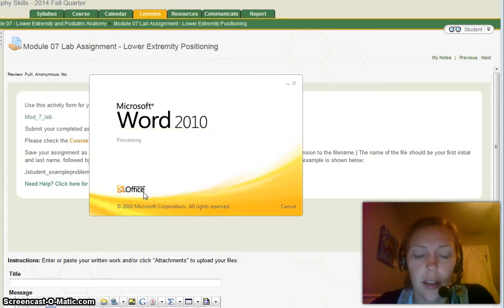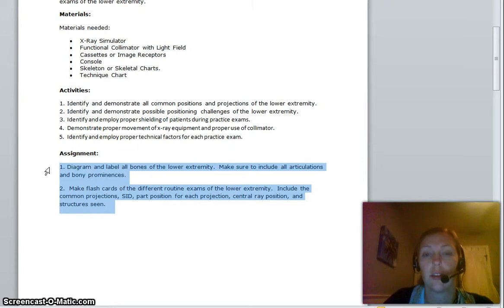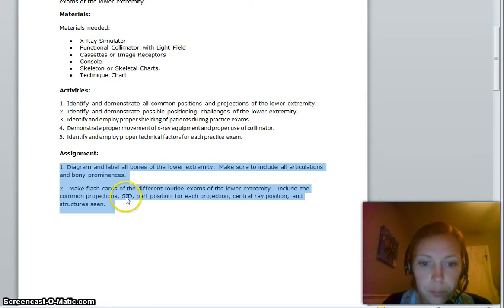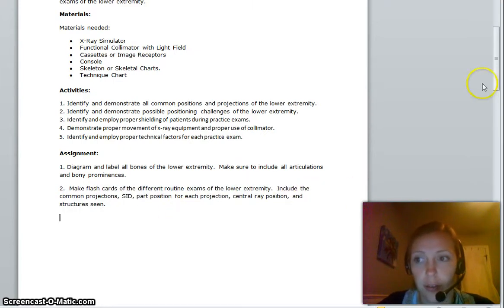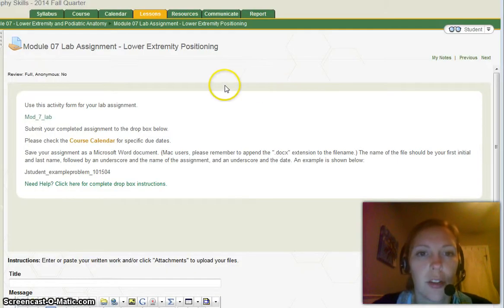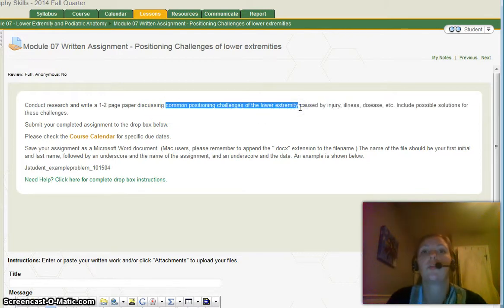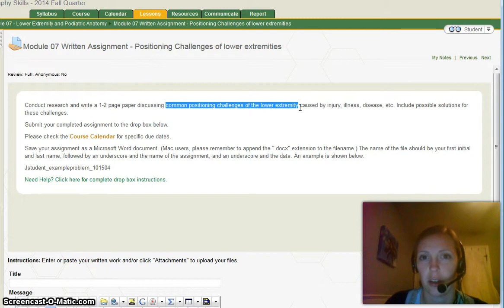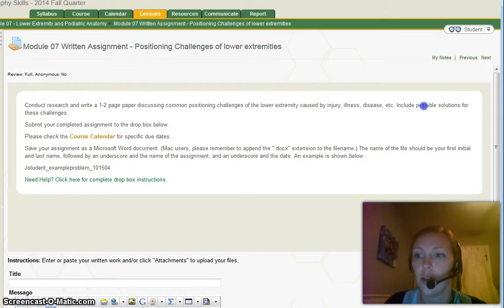MA250 Module 07 Announcement